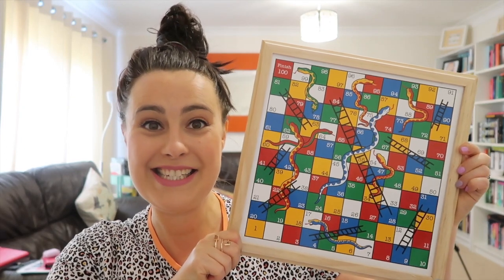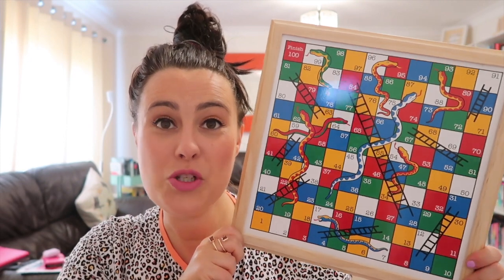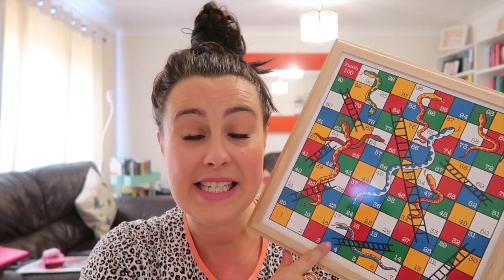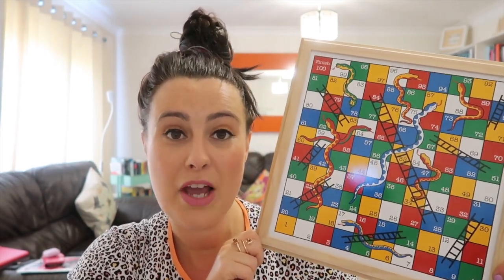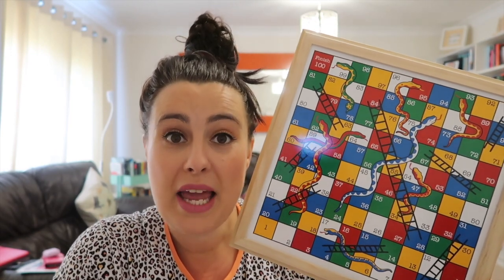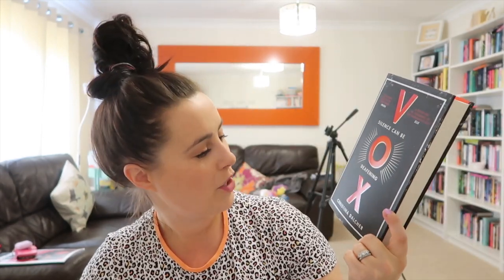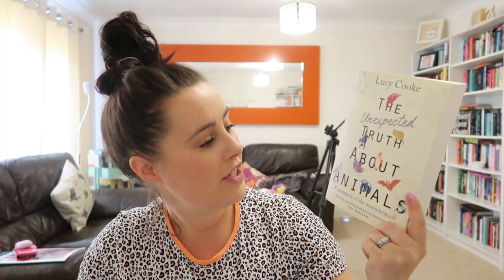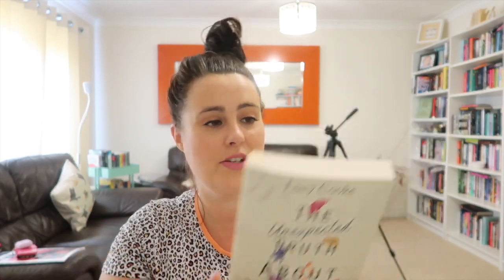Snakes & Ladders Picks My July TBR?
I have realised watching this back I call the girls Roses in the Belles sequel when they are Belles! Sorry about that all. Also I went up a ladder and so that space should be a free pick not in the fence so I may change my book for that space depending on how I feel! Teething issues but I’m really positive about this month and picking my tbr like this has been really fun. A lot of books though 😬 comment any prompts you think I should use in other months.